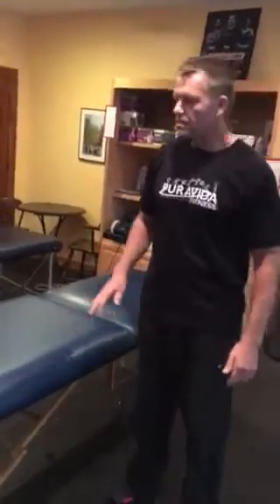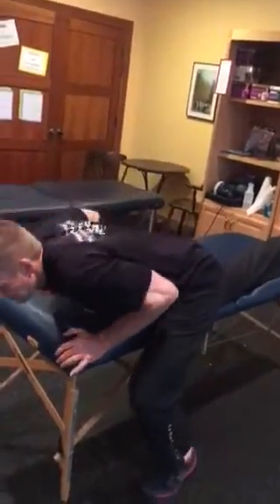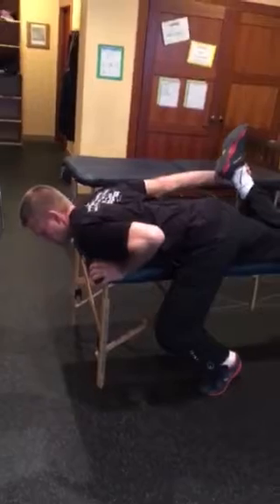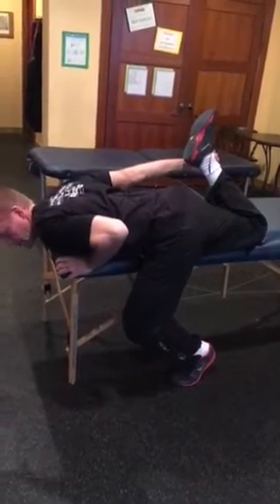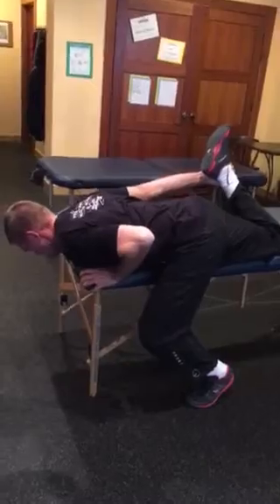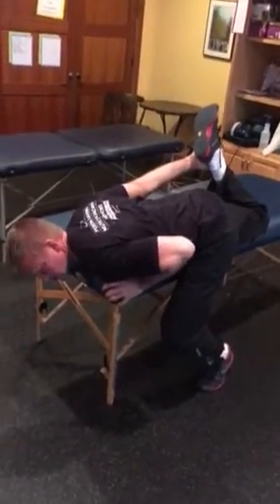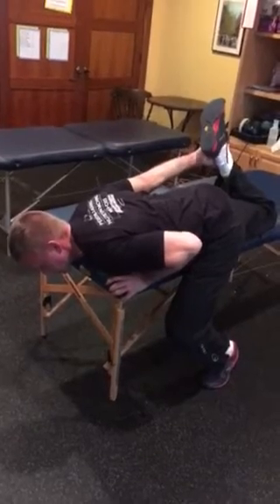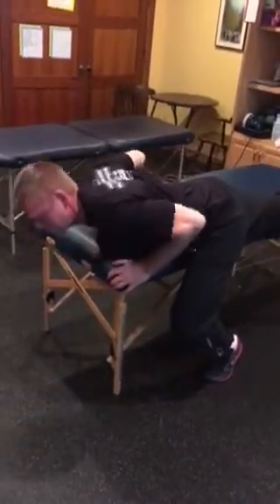Flexibility Friday-Table stretch for hip flexors and quads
Open up the hip flexors and release tension in your quads with this great stretch.
personal training, group fitness, nutrition coaching, Advocare